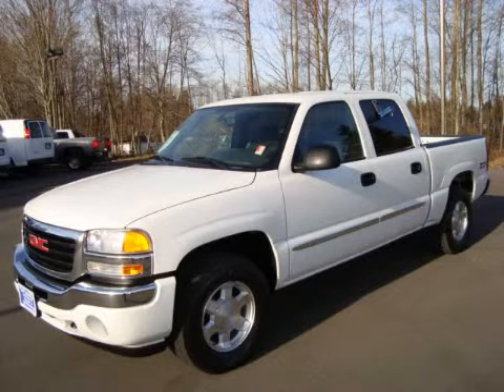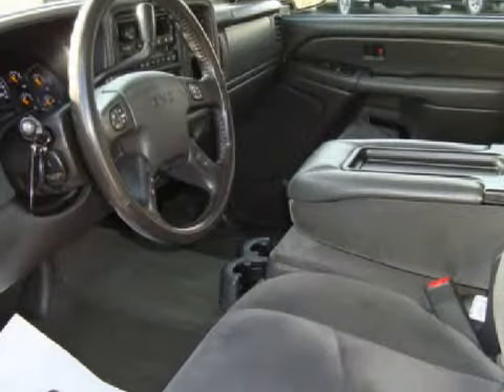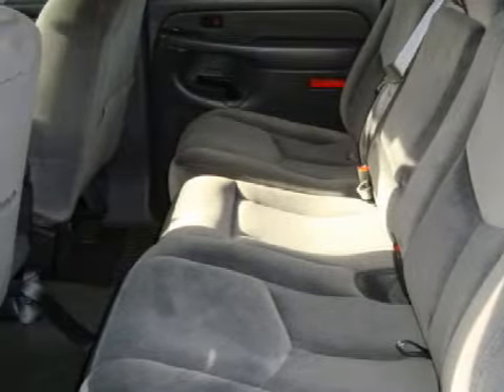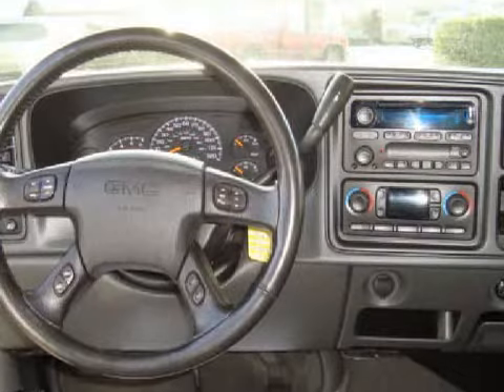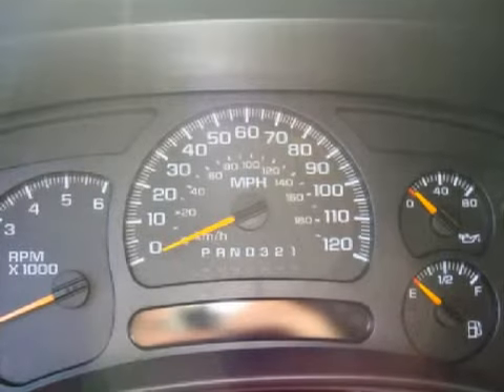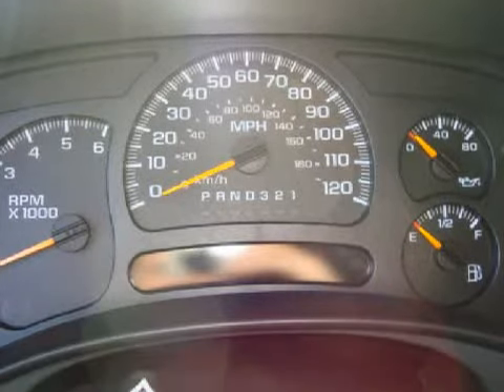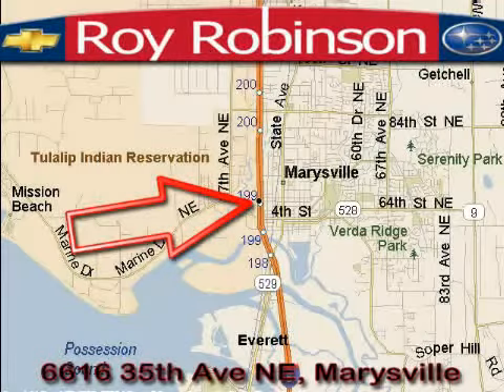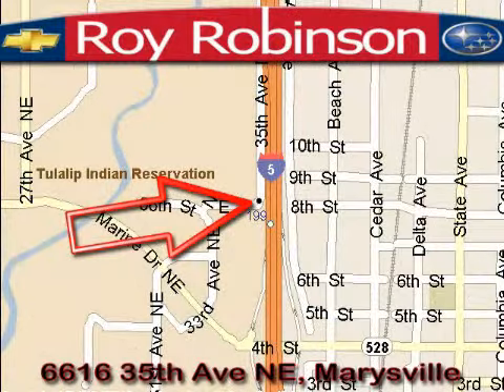2006 GMC Sierra Marysville WA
Year: 2006
 Make: GMC
 Model: Sierra
 Engine: 5.3L V8 MFI
 Trans.: Automatic
 Exterior: White
 Miles: 44,707

 6616 35th Ave. N.E.